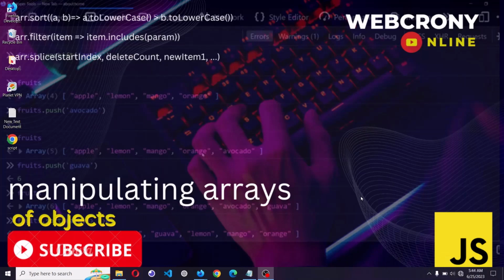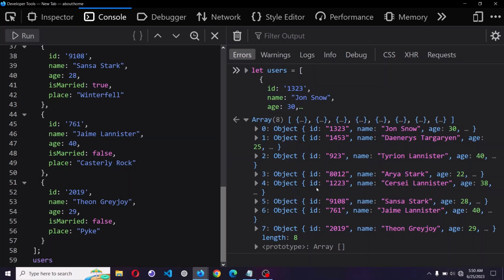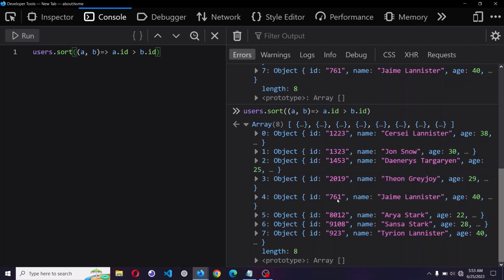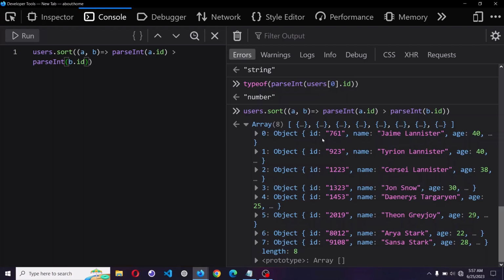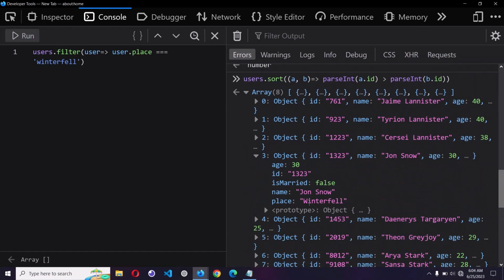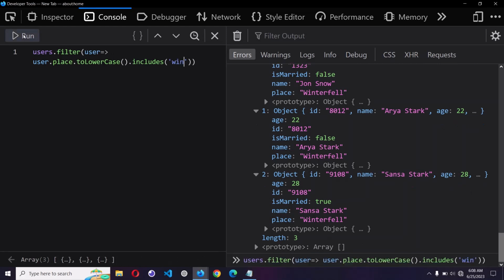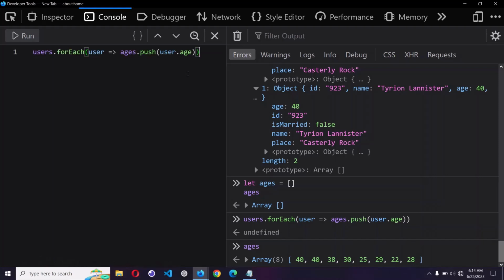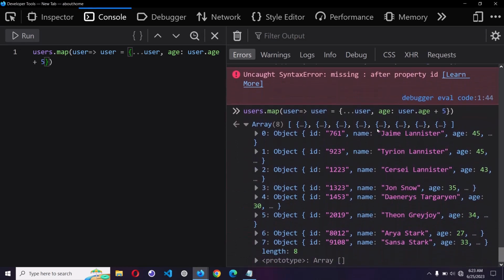Manipulating arrays of objects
This lesson treats the manipulation of arrays of objects. It features the sort, filter, forEach and map methods.
This lesson comes with a couple of exercise so be prepared to do some practice yourself.